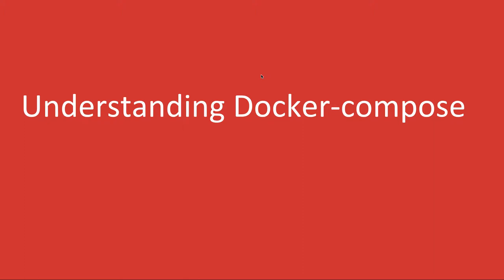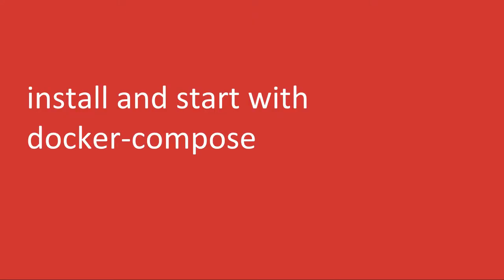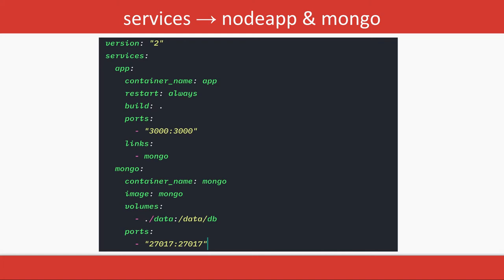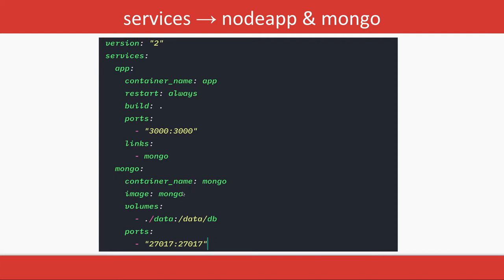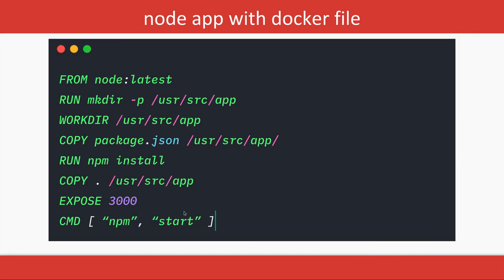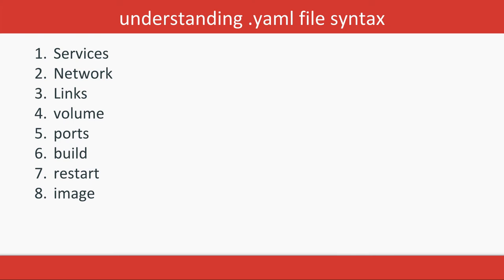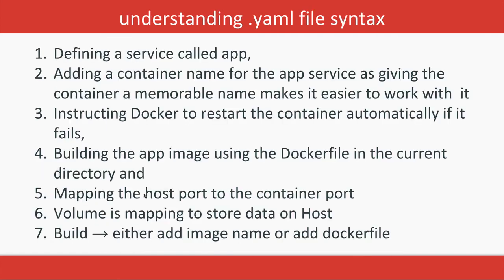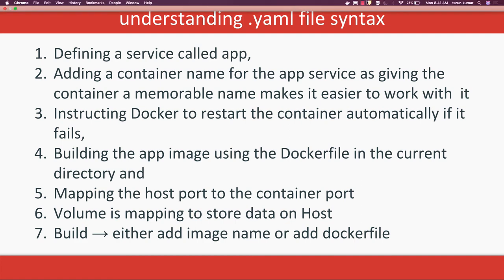Understanding Docker compose yaml #13